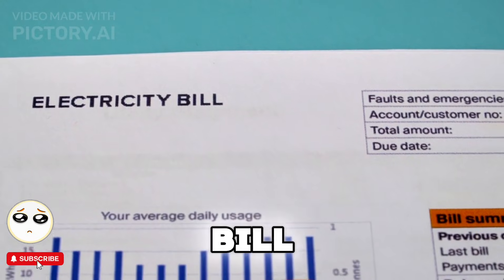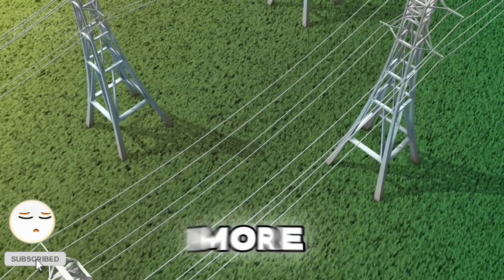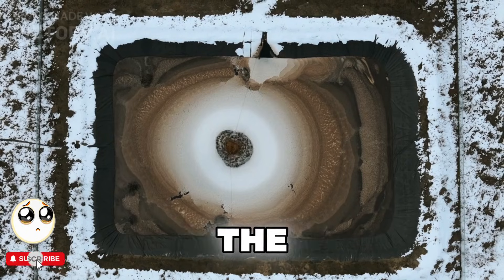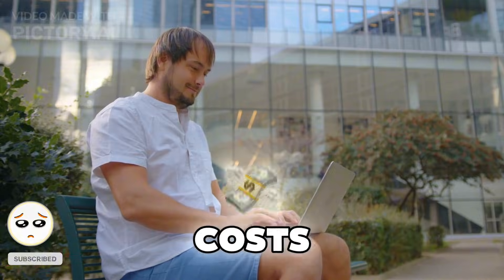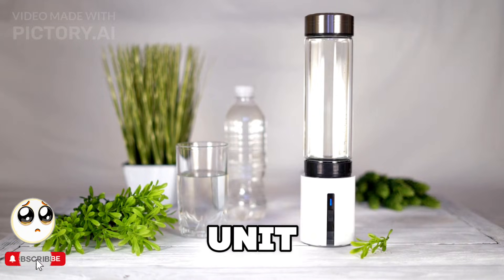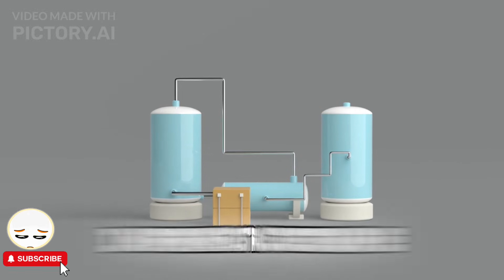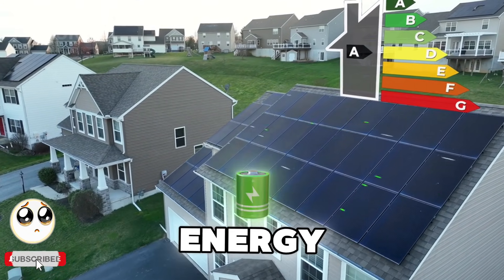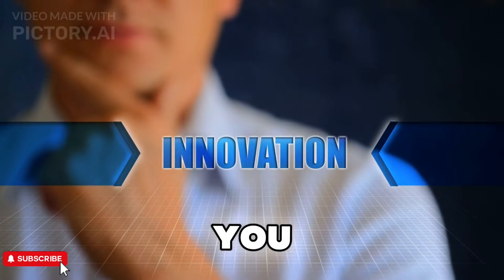🚀 Hydrogen-Powered Home: Unlimited Free Energy from Water! 🔥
Imagine NEVER paying an electricity bill again! What if you could power your entire home using just water? Sounds futuristic, right? Well, the future is here! In this video, we’ll explore how a hydrogen-powered home could revolutionize the way we generate electricity. 🌍💡

Hydrogen power is changing the world! A hydrogen-powered home can create free electricity from water. But how does hydrogen power work? In this video, we’ll break down everything you need to know about hydrogen power and how it can give you unlimited, renewable energy at home.

🌟 What You'll Learn in This Video:
✅ How a hydrogen power generator works (Electrolysis explained)
✅ Real-world examples of hydrogen homes & cars 🚗
✅ The pros & cons of hydrogen power vs. solar & batteries
✅ How YOU can build a DIY hydrogen system (with safety considerations!)
✅ The future of clean, unlimited energy!

🔴 Timestamps:
00:00 - What if you never paid an electricity bill again?
01:15 - How does a hydrogen power generator work?
03:45 - Hydrogen-powered homes & cars are already here!
06:20 - Can you build a hydrogen generator at home?
08:50 - Challenges & risks of hydrogen energy
10:30 - Is hydrogen the future, or will solar dominate?
12:00 - Final thoughts + Call to Action

🔥 Join the conversation! Would you build a hydrogen generator at home if the technology became affordable? Do you think hydrogen is the future, or will solar and batteries take over?